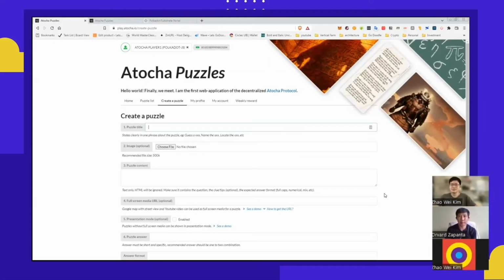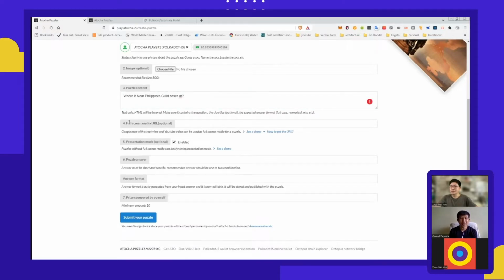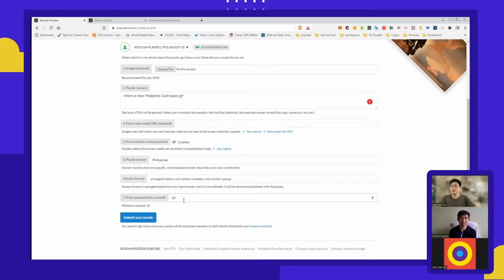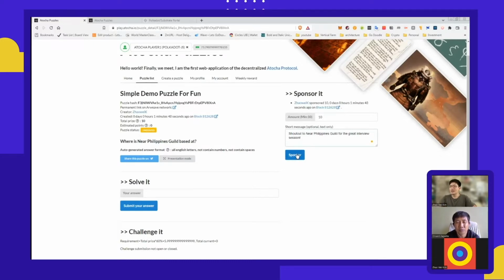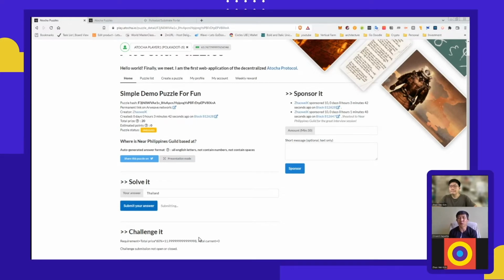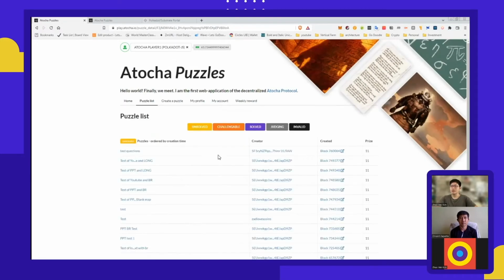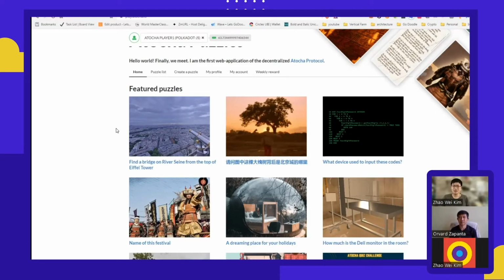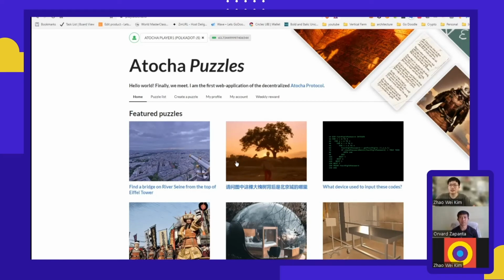Atocha Protocol with NEAR Philippines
We learned how to create puzzles with a sitdown virtual session with Atocha Protocol!

Follow the latest from NEAR Protocol Philippines on,